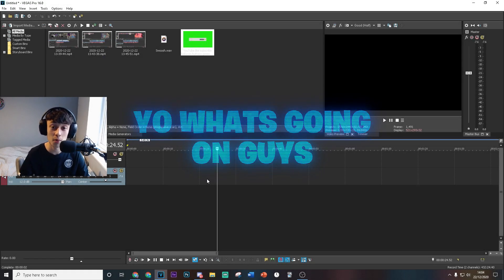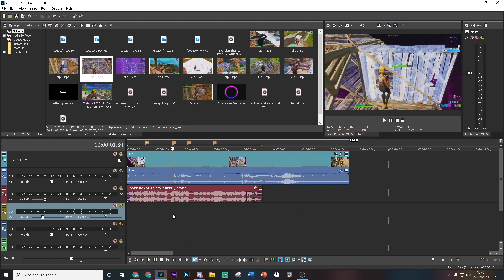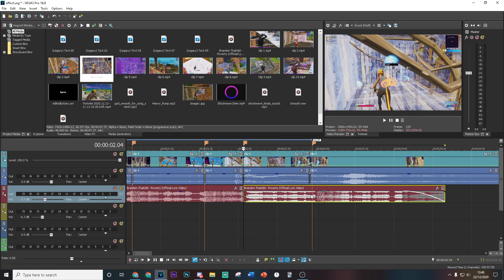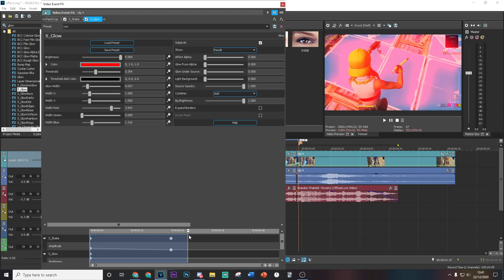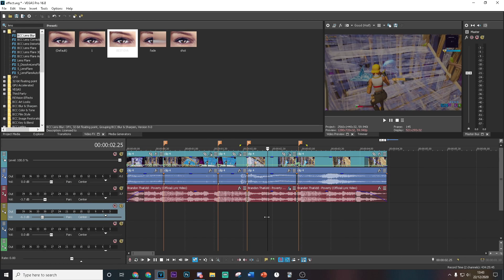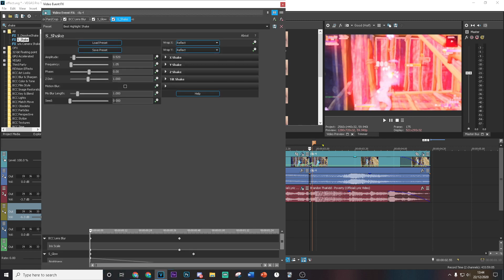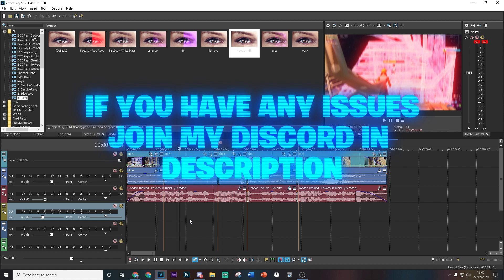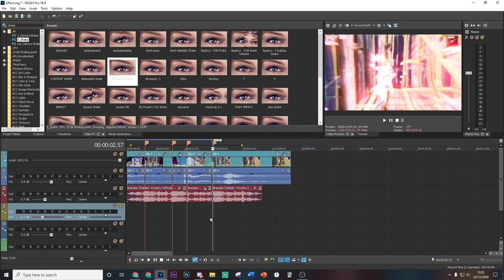Tutorial: How To Make The *BEST* Unique Effect in Sony Vegas Pro! (Edit like NavadB, Sack + Naiv)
How To Edit Like LMGK, Numby, and Clerke Sony Vegas (Mitr0, Clix, Mongraal, Crr, Wolfiez)